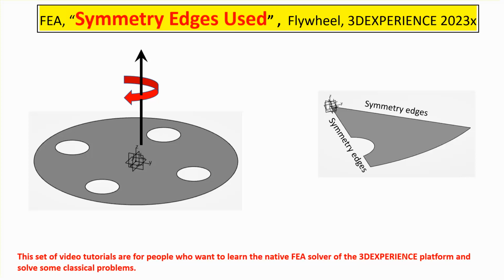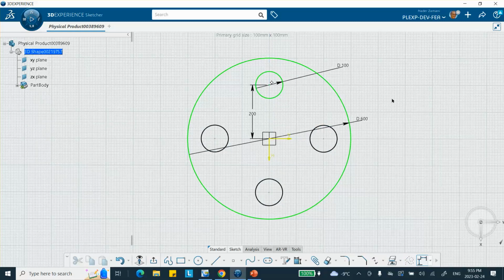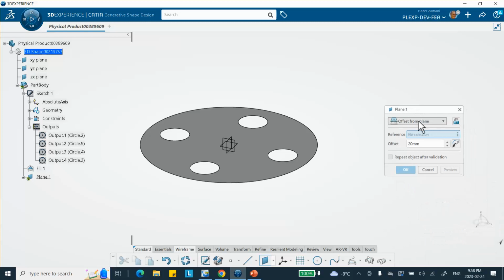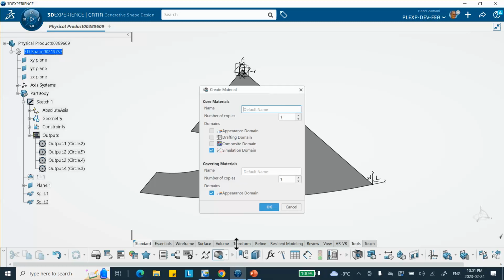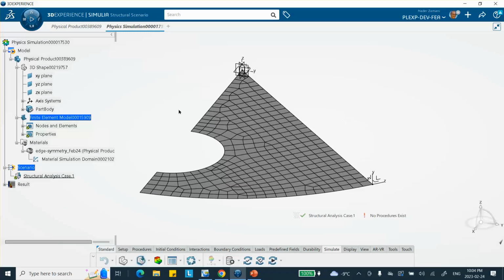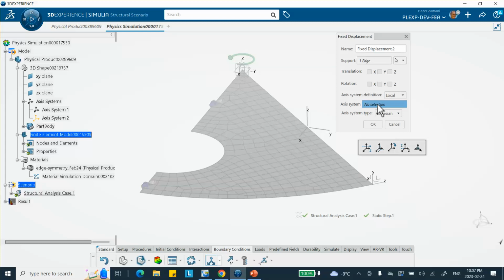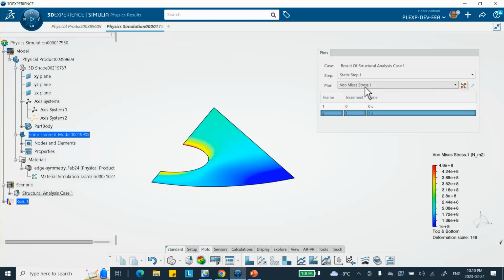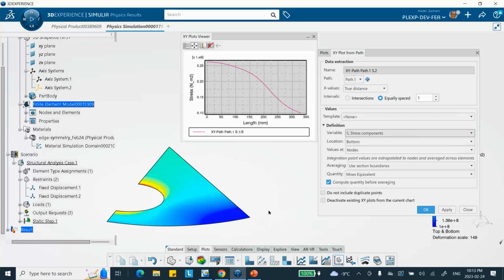FEA Symmetry Edges Flywheel 3DEXPERIENCE 2023x